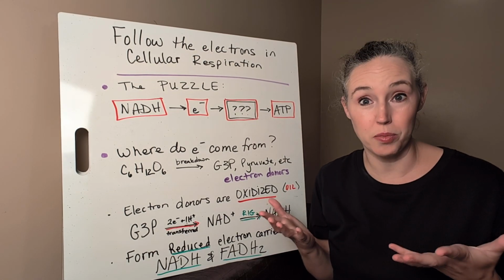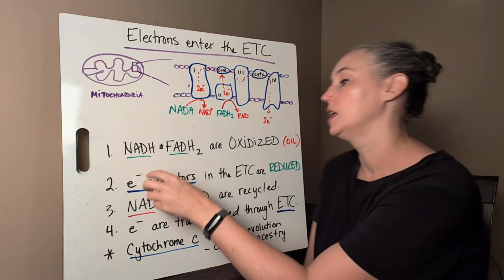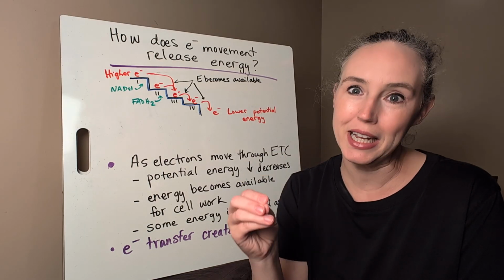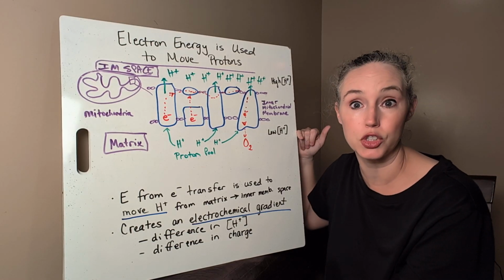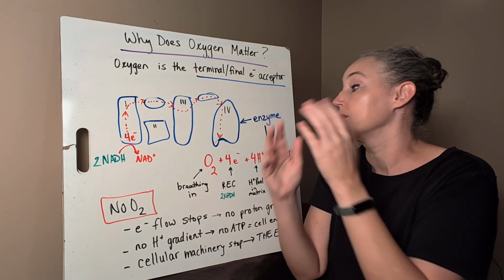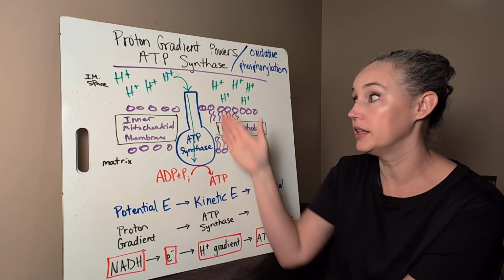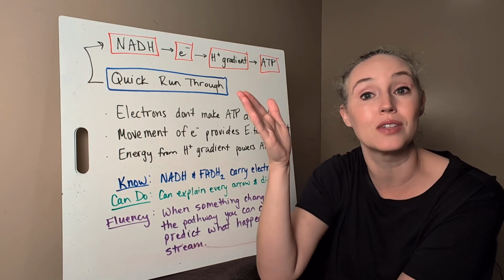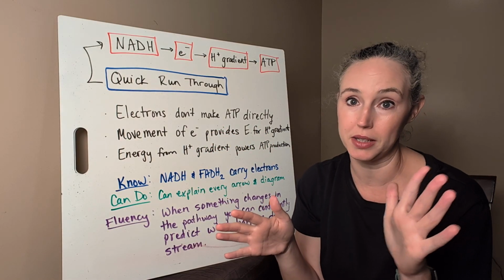How Do Electrons Produce ATP in Cellular Respiration? | AP Biology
Electrons produce ATP in cellular respiration by releasing energy as they move through the electron transport chain, which is used to establish a proton gradient across the inner mitochondrial membrane. Protons then flow through ATP synthase, converting that stored potential energy into the chemical energy of ATP.
✨Grab my free AP Bio Graphing Decision Guide to give your students a step-by-step framework for choosing the right graph and writing solid data conclusions:  ✨

In AP Biology, this mechanism connects oxidation-reduction reactions, the electron transport chain, chemiosmosis, oxidative phosphorylation, and ATP production.
You’ll follow electrons from NADH and FADH₂ through the electron transport chain and explain why electron movement—not the electrons themselves—provides usable energy.
You’ll also see why oxygen is the terminal electron acceptor and predict what happens to the proton gradient and ATP production when oxygen is unavailable.

Note: The “about 10%” reference in this video connects to the AP Biology ecological 10% rule for trophic-level energy transfer. It is not meant to imply that cellular respiration or oxidative phosphorylation is universally 10% efficient.

This supports AP Biology skills involving model analysis, causal reasoning, energy transfer, and explaining how disruptions to biological systems affect downstream processes.

⏰Timestamps ⏰
00:00 How do electrons produce ATP in cellular respiration?
00:49 Where the electrons in cellular respiration come from
01:43 NADH and FADH₂ as reduced electron carriers
02:44 How electrons enter the electron transport chain
04:15 How electrons move through the electron transport chain
06:06 Why electron transfer releases usable energy
07:47 How the electron transport chain creates a proton gradient
10:25 Why oxygen is the terminal electron acceptor
12:47 What happens to ATP production without oxygen?
14:21 How the proton gradient powers ATP synthase
15:53 Chemiosmosis and oxidative phosphorylation
17:38 Potential energy → kinetic energy → chemical energy
19:10 How to explain the full ATP production pathway
21:17 AP Biology fluency: predicting pathway disruptions
23:19 Final AP Biology takeaways and practice

❓FAQ❓

How do electrons produce ATP on the AP Biology exam?
Electron movement through the electron transport chain releases energy that pumps protons across the inner mitochondrial membrane, creating the gradient that powers ATP synthase.

How does the electron transport chain create a proton gradient?
Energy released as electrons move to lower-energy electron acceptors powers the transport of H⁺ from the mitochondrial matrix into the intermembrane space.

Why is oxygen required for oxidative phosphorylation?
Oxygen acts as the terminal electron acceptor, allowing electron flow through the electron transport chain to continue and the proton gradient to be maintained.

What happens to ATP production if oxygen is unavailable?
Electron transport stops, proton pumping decreases, the proton gradient collapses, and ATP production by oxidative phosphorylation decreases.

AP Biology Unit Alignment: Unit 3: Cellular Energetics
Skill Connections: Model Analysis • Causal Reasoning • Energy Transfer • Predicting Effects of System Disruptions